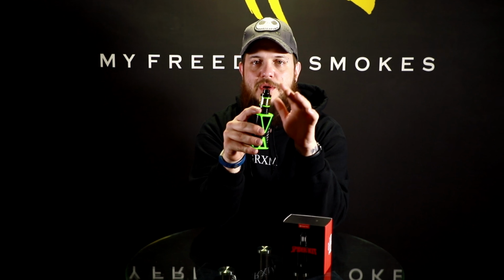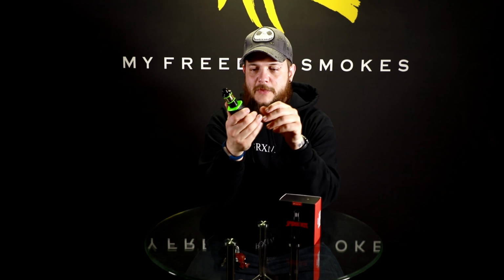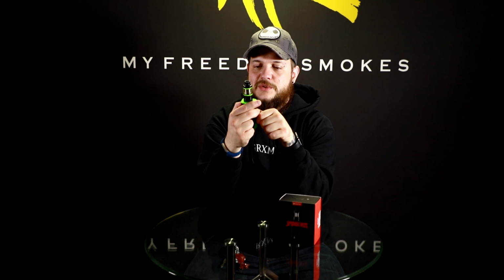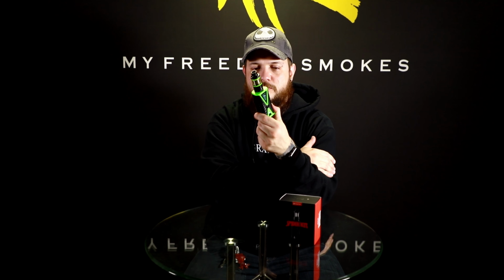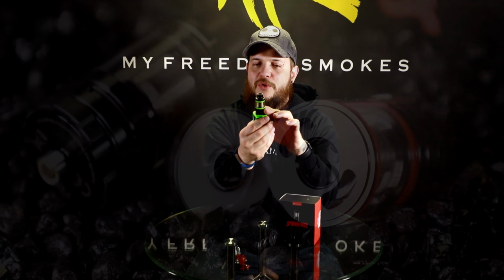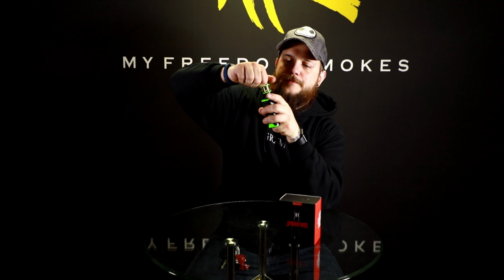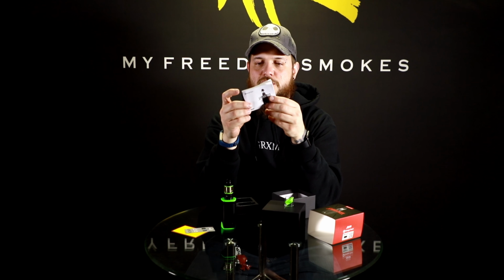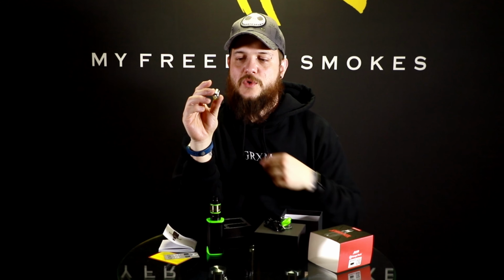AKD SPIDER KIT by Kangertech with Five6 Mini Tank ~Mod and Tank Review~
The Kanger Spider 200w kit is an exceptionally powerful device. Spider mod supports max 200W output power, features a high-quality OLED screen, and it is powered by a massive 4,200 mAh integrated internal battery. Kanger Spider Tank structure by 304-grade stainless steel and Delrin drip tip. The Kangertech Spider Kit is a great choice for vapers on the search for a genuinely beautiful, cutting-edge, technologically-advanced, and feature-rich vaporizer. Available in various color combinations, the Kanger Spider is in a class of its own!
KIT INCLUDES
x1 KANGER SPIDER Mod
x1 KANGER SPIDER Tank
x2 KANGER Replacement Coils
x1 Replacement Glass & Replacement O-Rings

Product Specifications:
Kanger Spider Mod:
Manufactured by: Kangertech
Wattage Range: 1W – 200W
Resistance Range: 0.05 Ohms – 3.0 Ohms
Threading: 510
Battery Capacity: 4,200 mAh
Body Material: Aluminum-Zinc Alloy
Pin Type: Spring-Loaded, Self-Adjusting
Available Colors: Black, Green, Cyan, Red or Blue

Kanger Spider Tank:
E-Juice Capacity: 4mL
Threading: 510
Material: 304 Stainless Steel, Borosilicate Glass Tank